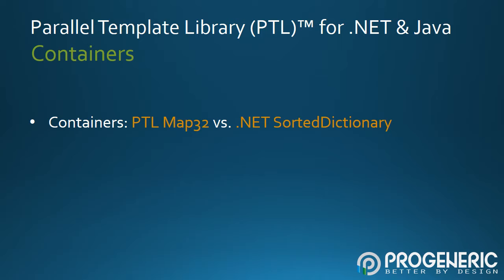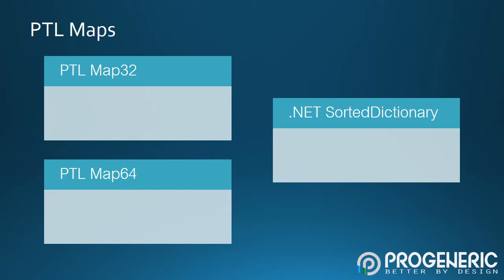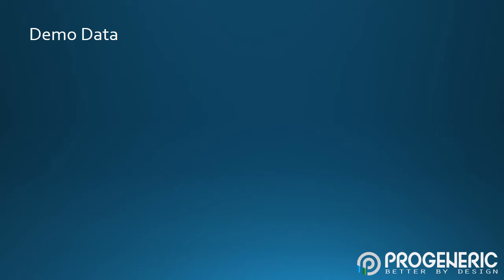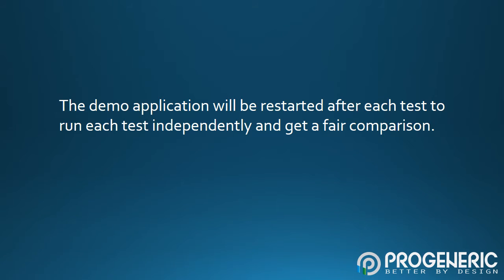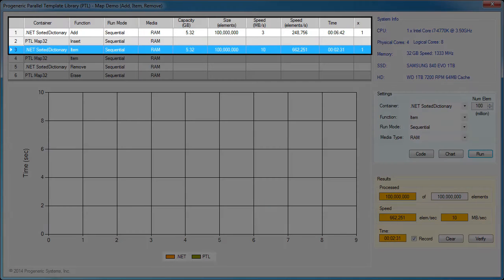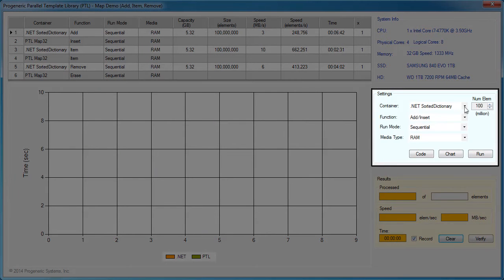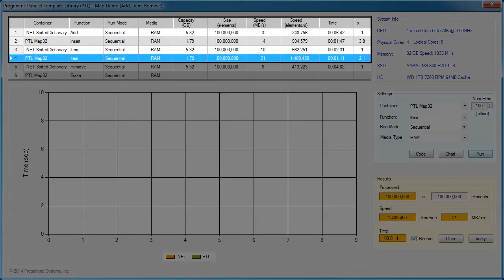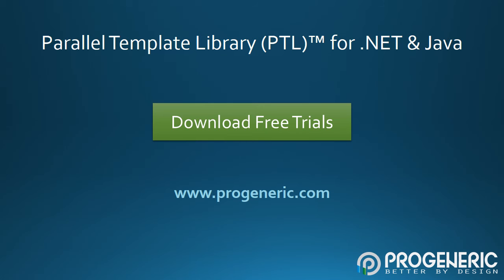.NET SortedDictionary vs. PTL Map32 - Add, Item & Remove Functions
Parallel Template Library's (PTL's) Containers component offers powerful data containers that have been optimized to sustain large data sets and to take advantage of multicore processors through parallelism. In this video, we demonstrate the performance of PTL's map container (Map32) for large data sets by comparing it to the equivalent .NET SortedDictionary container.

During the demo, we add, retrieve and remove 100 million elements (which consist of a key and a value) from both map containers on a system with a quad-core processor and 32 GB of memory. PTL's Map32 container inserted elements 3.8 times faster, retrieved elements 2.1 times faster and erased elements 2.8 times faster than the equivalent functions of the .NET SortedDictionary container.